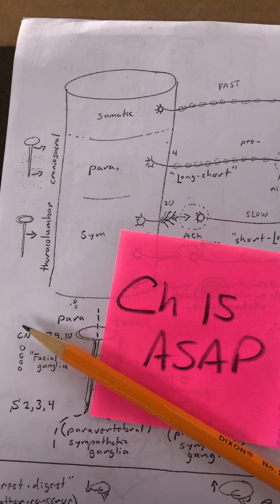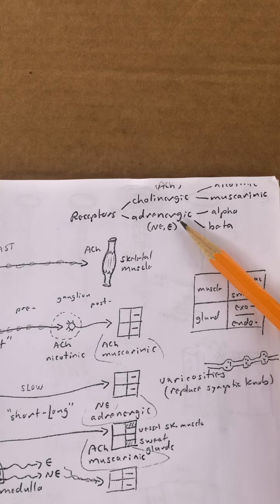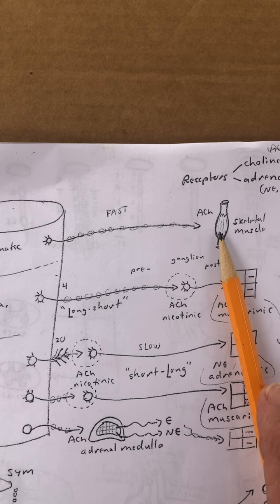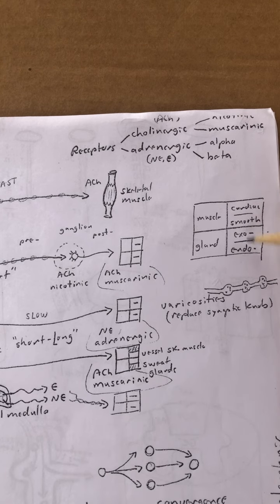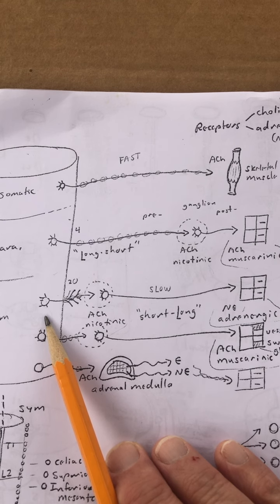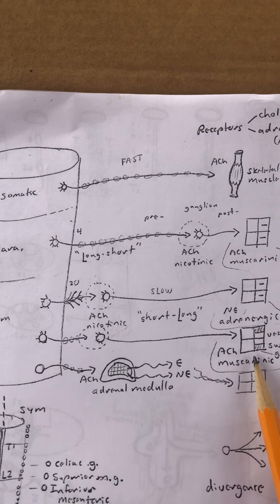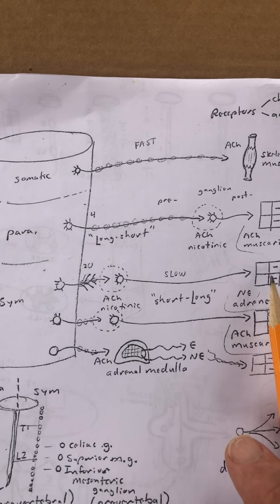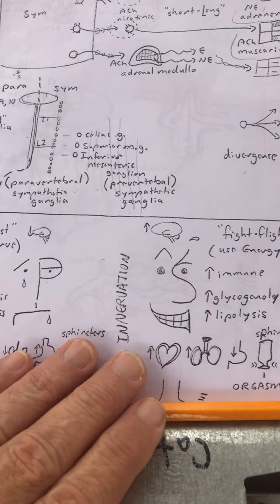BIOL 2401 - Fall 2020 - Chapter 15 - Part 1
Chapter 15...
Cates’ casual conversational cartoon curriculum (that’s relatively correct)